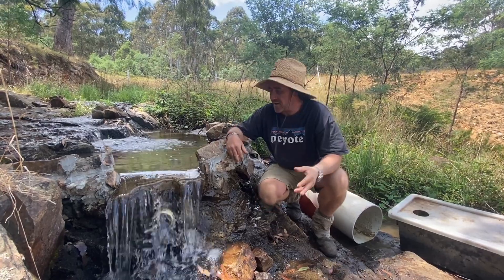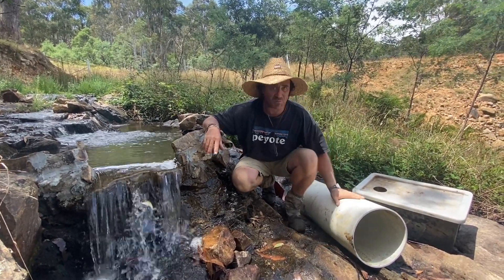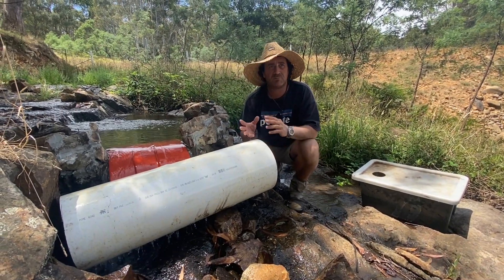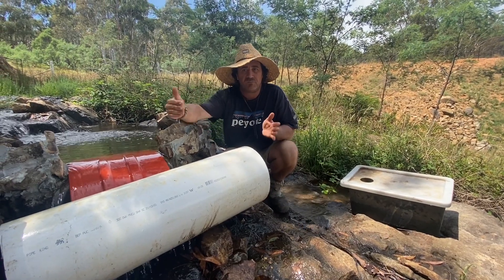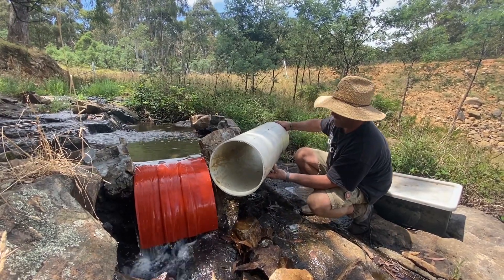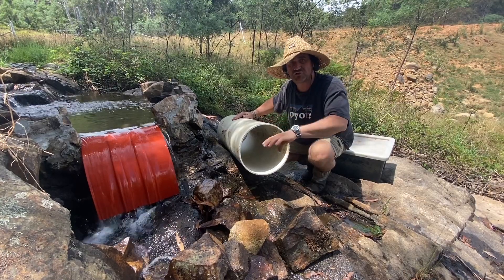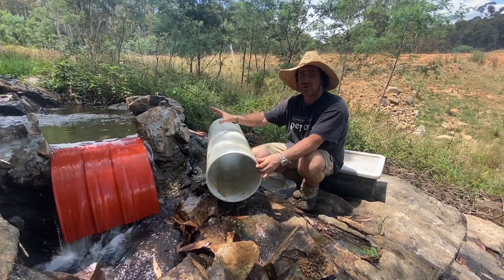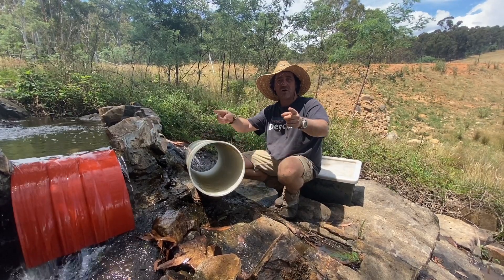Off Grid Micro Hydro Power Generator Part 6 - Drum Filter Conception.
Working with the environment transfers plenty of questions to the humble person. The water catchment area we have FCFT is somewhat limiting and the idea of a standard coanda screen to filter the debris coming from the creek is a concern. The thought of a drum filter with a central water pick up has started. I look forward to comments and suggestions.